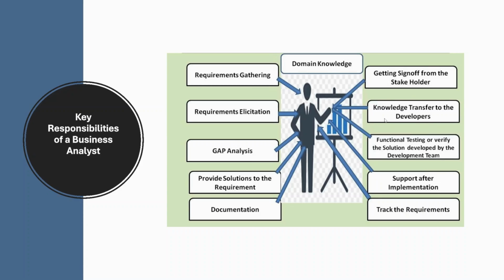Who is a Business Analyst & How to Become One? - Part 1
Curious about what a Business Analyst actually does? Or how YOU can become one—even without a coding background?

In this video, I explain:
✅ Key skills you need to become a Business Analyst
✅ Day-to-day responsibilities of a BA
✅ Step-by-step guidance to enter the BA field from any background